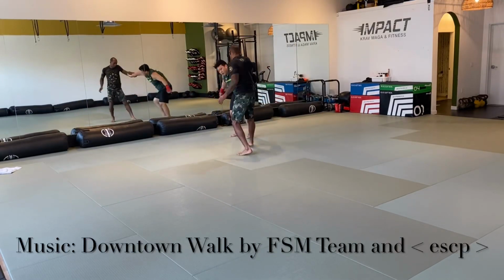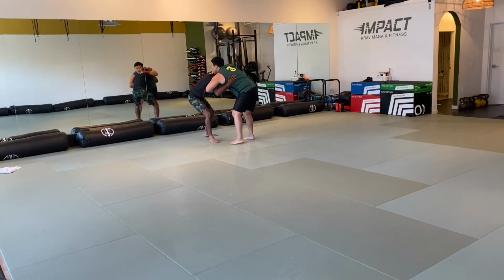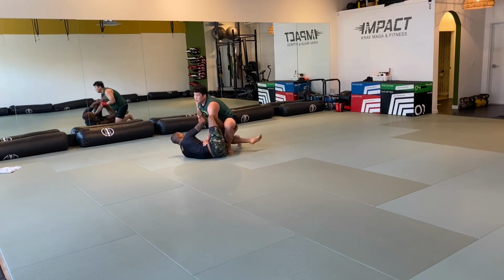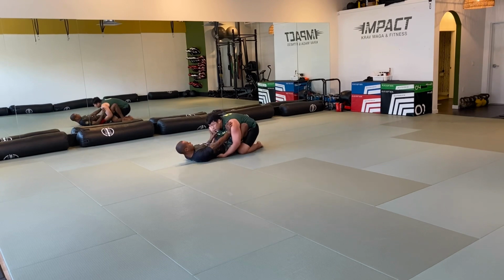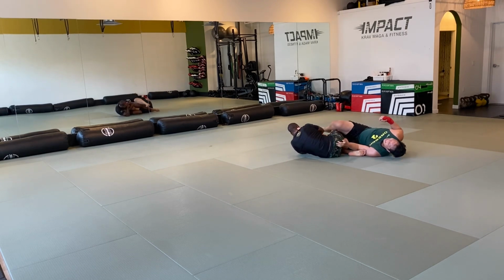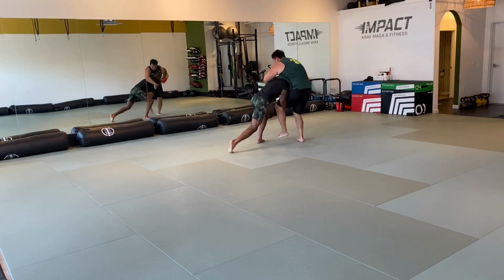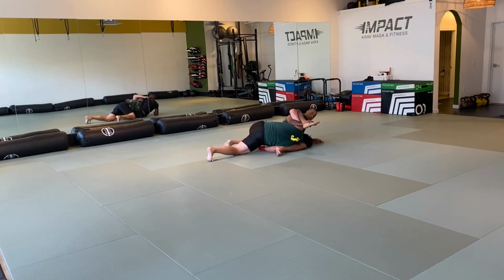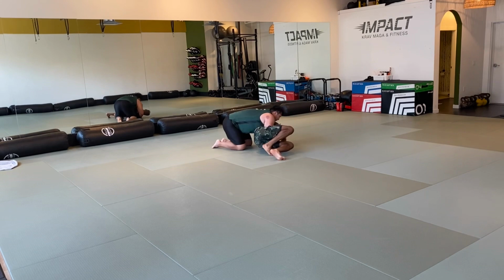You know they are good rounds when there are rare submissions